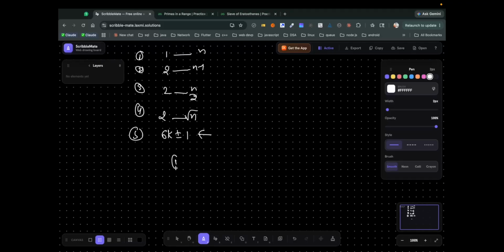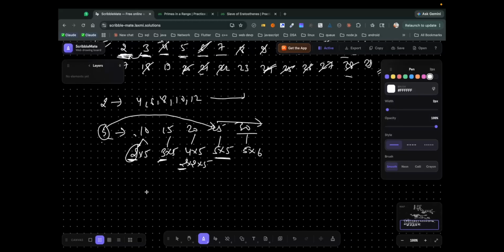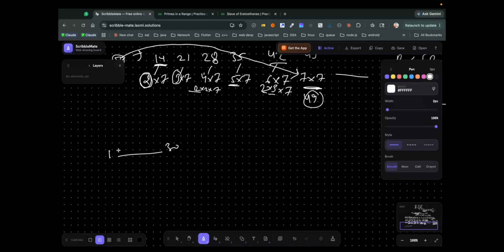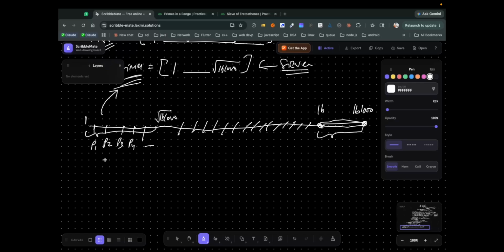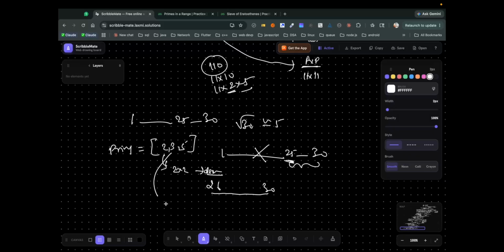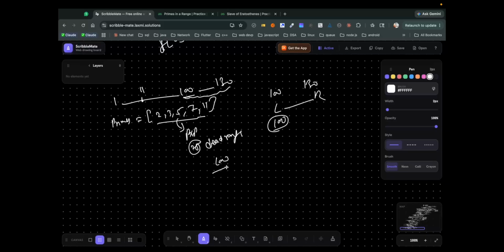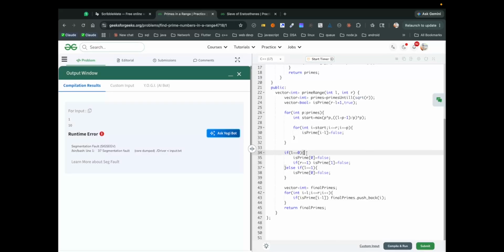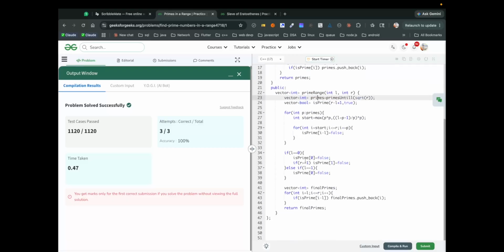Prime Number Queries Explained: Sieve of Eratosthenes & Segmented Sieve | Part 2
In Part 2 of the Prime Number Algorithms series, we move beyond checking a single number and learn how to efficiently solve different types of prime number queries.

In this video, you'll learn how to choose the right algorithm based on the type of query:

✅ Query Type 1: Check whether a random integer's is prime
✅ Query Type 2: Find all prime numbers from **0 to N** using the **Sieve of Eratosthenes**
✅ Query Type 3: Find prime numbers in a large range using the **Segmented Sieve**

We'll cover:
- When each algorithm should be used
- Time and space complexity
- Step-by-step intuition
- C++ implementation

This video is perfect for:
- DSA learners
- Competitive programmers
- Anyone who wants to master prime number algorithms

More DSA and algorithm deep dives are coming soon!